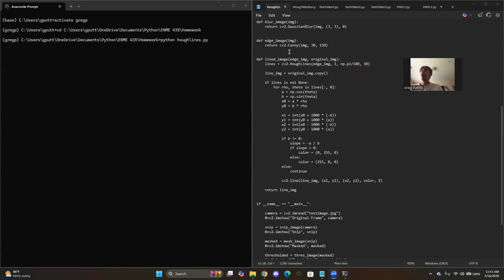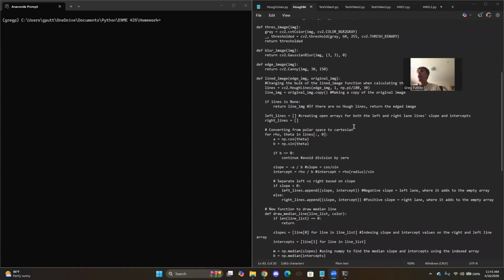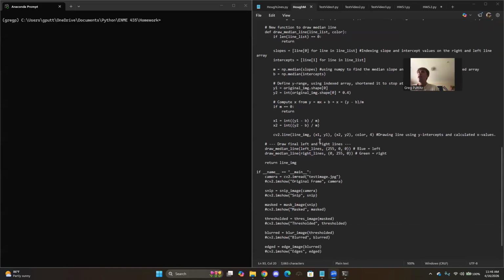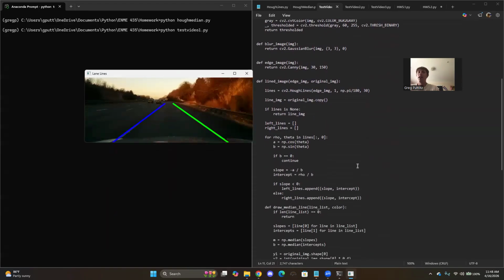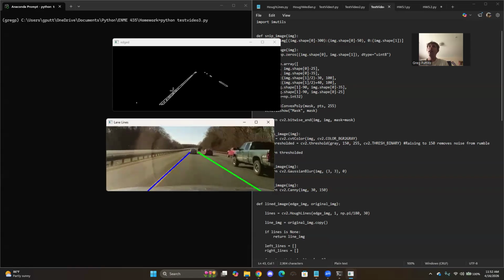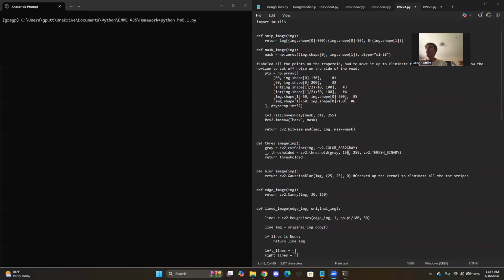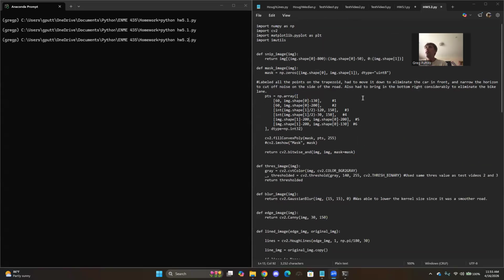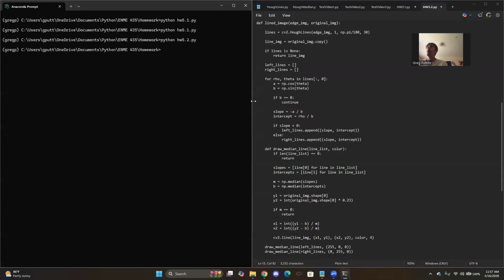Lane Detection Using Python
Homework 5, Question 2 for ENME 435: Remote Sensing